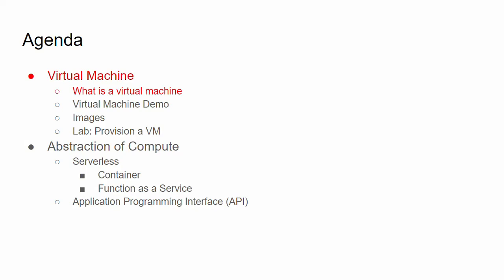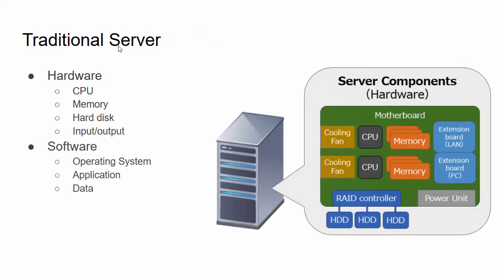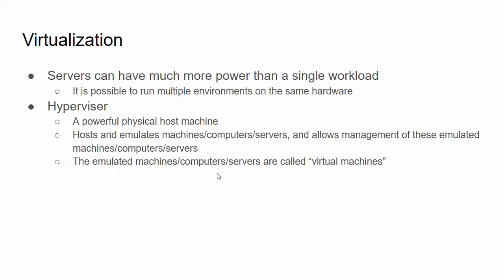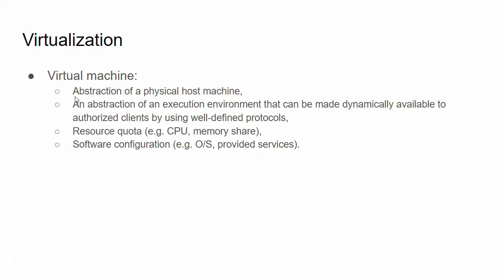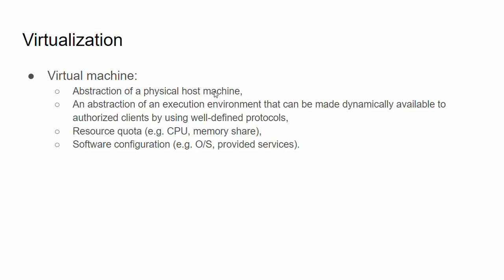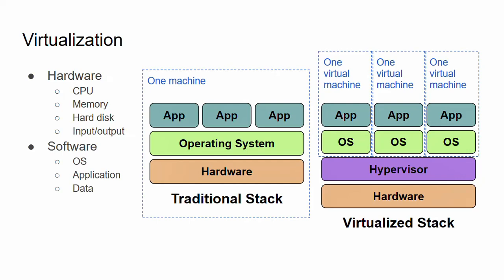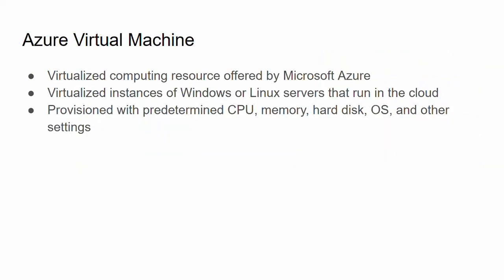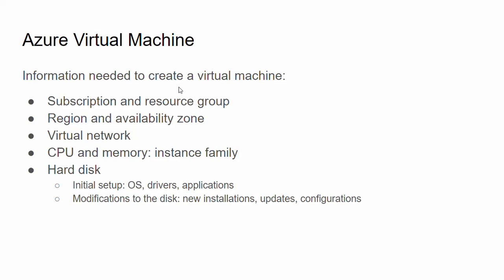DS684 Wk02 Vd01 Intro to Virtual Machine